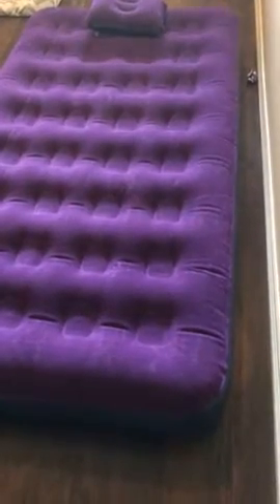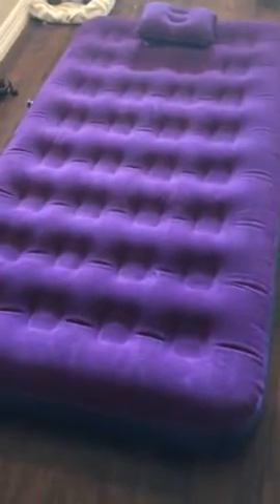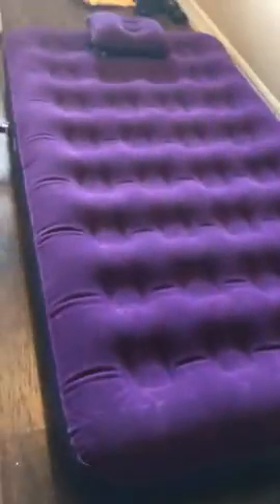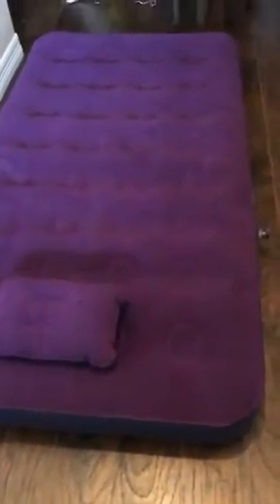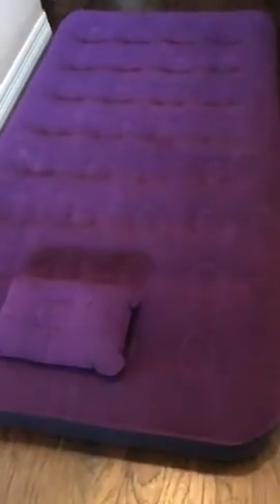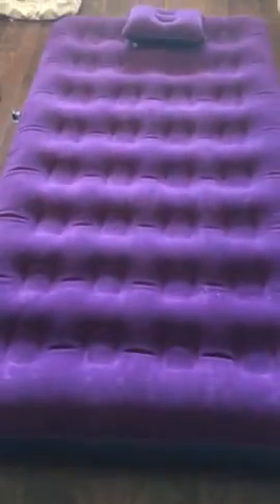Best air mattress | Giftway Twin Size Camping Air Mattress | 9" Raised Inflatable Mattress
Best air mattress | Giftway Twin Size Camping Air Mattress | 9" Raised Inflatable Mattress Portable Comfort Flocked Blow Up Airbed with Patch Kit - Portable Air Bed for Guests

Product Description
Welcome to Giftway Products! Giftway is Honored to Help You Get a Good Night's Sleep!
The right air mattress is key for a good night's sleep, even if it's just for a few days. Whether you're hosting overnight guests, going on an outdoor camping trip, or are in a temporary living situation where you need to use one every day, a quality air bed that doesn't break the bank is ideal. Giftway outdoor camping air mattress is dedicated to providing the best inflatable mattress to our customers. When you want to make sure your family, guests are as comfortable as possible while sleeping over, Giftway blow up mattress makes for a great choice. Our camping mattress crafted with comfortable, durable, lightweight materials, our inflatable mattress is easy to set up, compact to carry and store, and won't leak air overnight while you're using it.

Extra-Strong Support
The interior of Giftway air mattress is supported with 32 air coils, which are designed to help maintain the shape of the bed throughout the night. The Perfect inner construction makes it performing like a real bed, and It’s like sleeping on a cloud.

Spare Bed for Weekend Visitors
Of course this mattress isn't only good for camping. When you make the investment into an extra bed you now have a guest bed for when you have unexpected guests. It's can provide a home-like feeling for your guests.

Moving Into a New Home
Big changes happening in your life? Whether you've just bought a new house,or are packing up to move to a new city, a comfortable night's sleep can help make life's transitions easier. The Giftway airbed can go anywhere with you,and stores compactly.

Have a Break in Office
Experiments have provided that sleeping on the table for a long time can oppress eyes’ nerves and damage health. Place this airbed in the office, the air mattress will eliminates body pressure while napping.

[ALL-NIGHT COMFORT]- Giftway air mattress is made with up-to-date comfort enhanced air bed tech and 32 internal air coils system for added support. Coil Beam system gives your body the support needed to wake well-rested. Adjust the firmness by pumping the air in or out - softer feel allows you to settle into the surface, On tested the inflatable bed and found that it reduces back and shoulder pain by 60%, provide unparalleled comfort when you fall asleep. Full mattress size: 75 x 39 x 9 in

[Superior Materials and Design]- Giftway twin air mattress is made of 0.7mm extra thick, waterproof flocked top for adding comfort and durability with multi-layer design. Velvety fabric fluffy surface delivers a nice touch and creates amazingly comfortable sleeping experience. Adopting the world-class seaming process,air bed strictly tested according to international standards.Non-toxic, waterproof, puncture resistant PVC bottom to prevent leaking or sliding while sleeping

[Great for All Occasions]- Air bed is designed for in-home use and camping trips. The air bed is Lightweight and compact for you to take it on the go and won't take up too much space for tent camping while still ensuring a good night's sleep by insulating you from the cold & wet ground. Eg: Traveling, Hiking, Backpacking, Swimming, Office, School and as a temporary bed for your guests or when moving to a new place. The air bed for a wide range of occasion is our design concept(No Pump)

[Enhanced Air Bed Technology]- Extra Spinal support of inflatable bed offers good sleeping posture, Air beam construction ergonomic design wipes out your all day fatigue, helps you completely relax and enjoy a deep sleep all night, capacity up to 350 pounds. Ideal gifts for women, men, children, family, friends and all of your loved ones; It makes the perfect gift for any holiday, birthday, Christmas, Thanksgiving, Father's day, Mother's Day or other special occasions
[Industry Leading Service]- This blow up mattress is comfortable as a real bed but saves you haft of the money. We provide a 2-YEAR warranty-Rest assured on your purchase. You will also enjoy life-long professional after-service. The air mattress will provides a comfortable night of sleep at an affordable price. Built For Maximum Comfort - We Stand Behind Our Quality.